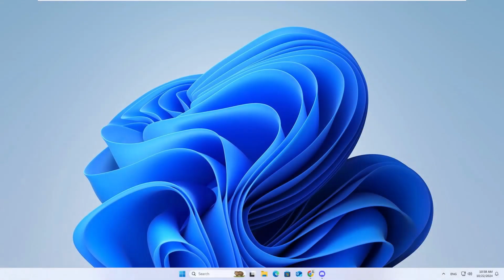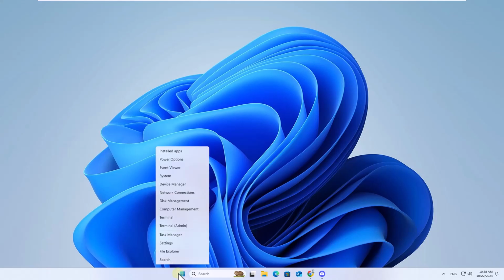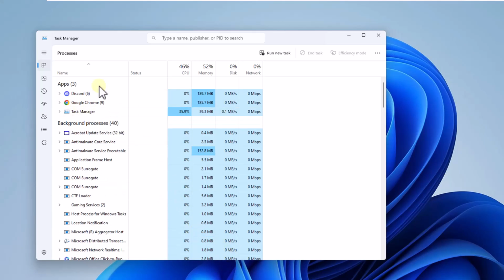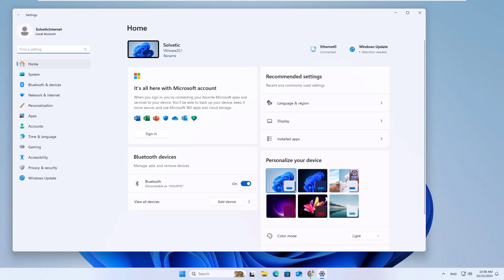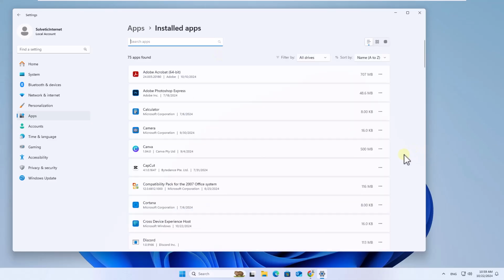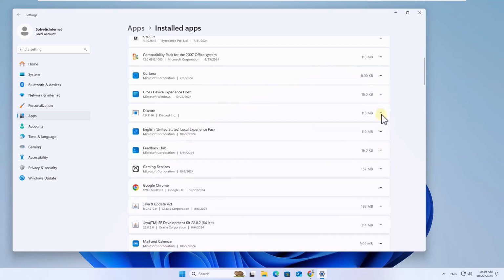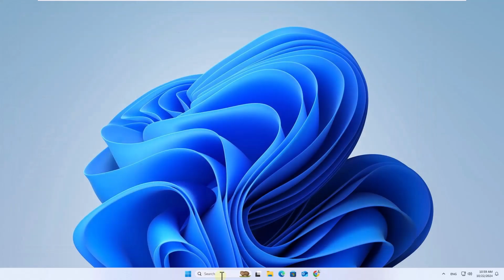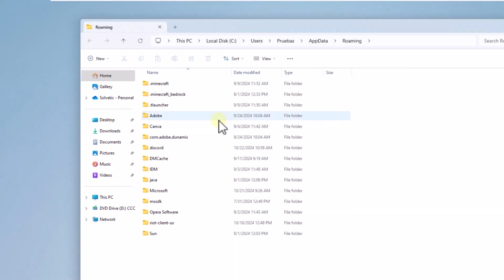DISCORD NOT OPENING AFTER UPDATE FIX ✅✅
Solvetic_eng video-tutorial ▶️ 𝗔𝗟𝗟 👉 Welcome to Solvetic’s channel! In today’s video, we’ll help you fix a common issue many users face: Discord not opening after an update. If this has happened to you, don’t worry—we’ll guide you through the steps to resolve it quickly and get Discord running smoothly again. From clearing the app’s cache to reinstalling it properly, we’ve got the solutions you need. Let’s get started!